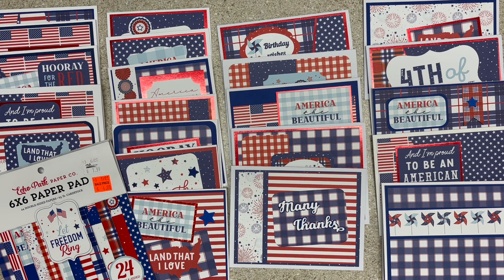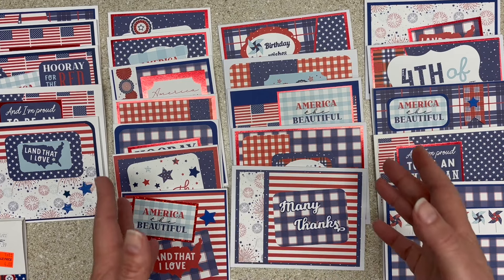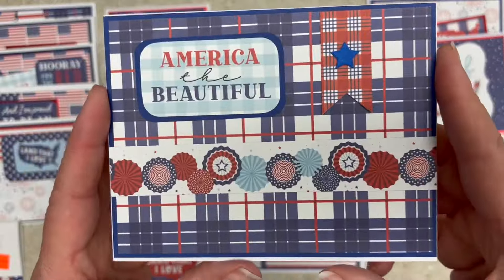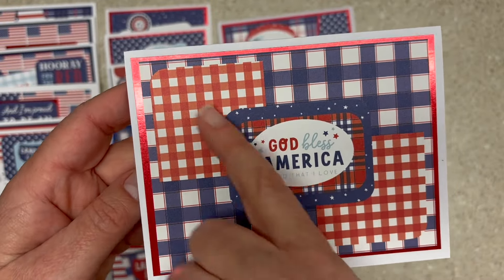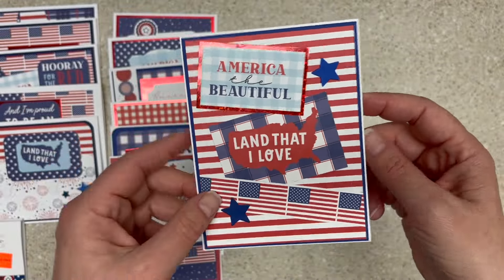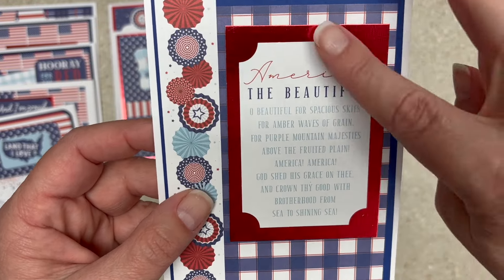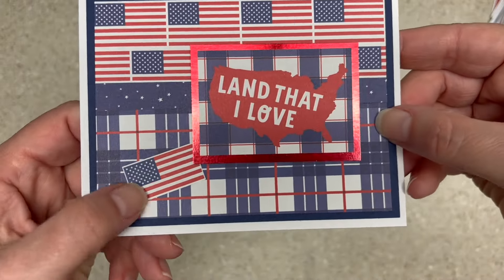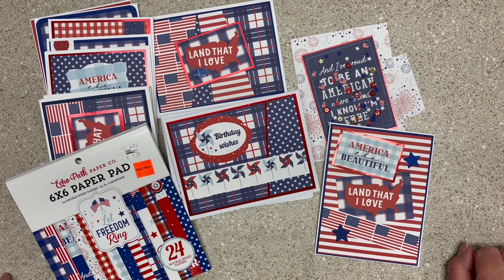Smash Those Small Pads - May - 22 Cards PLUS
Smash Those Small Pads is a collaboration I'm doing with @BourbonCreekCrafts to use up our small paper pads! Join us at the end of each month to see what paper pad we used and what we created with it!!

I'm rolling out Memberships for Crafting and Relaxing! I would love to hear what inspires YOU and what videos you would like to see more of!